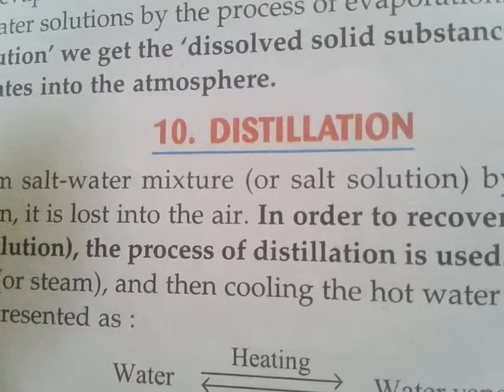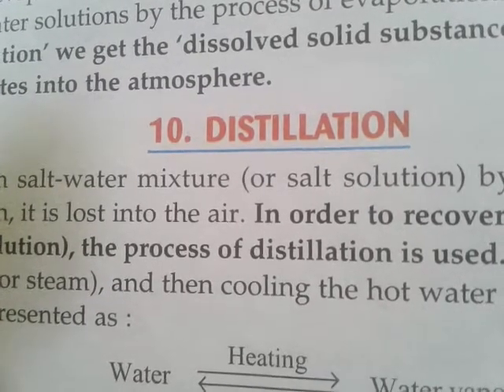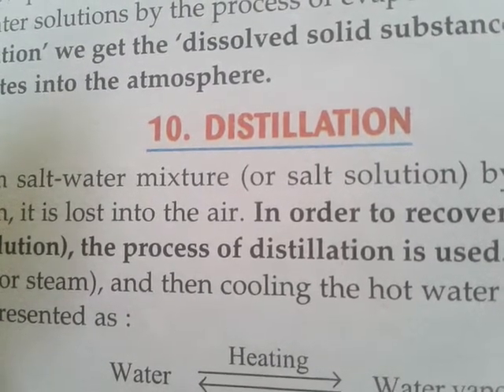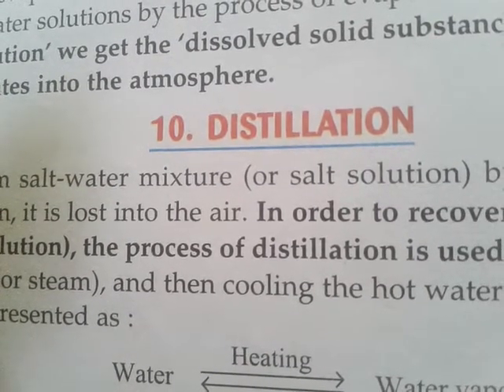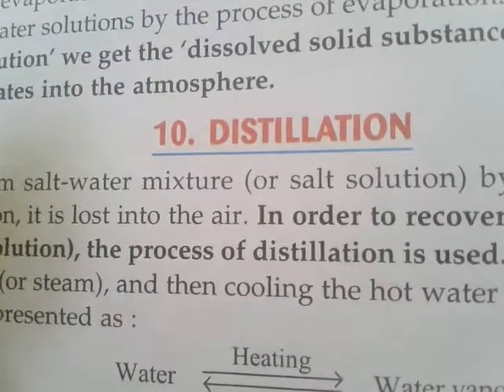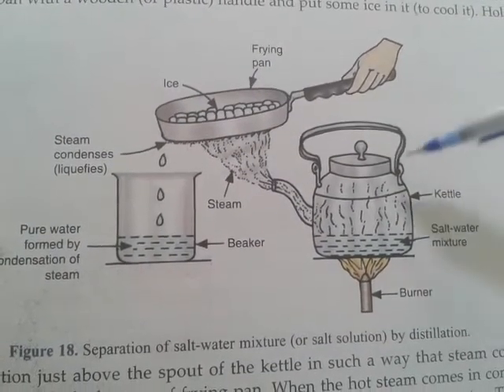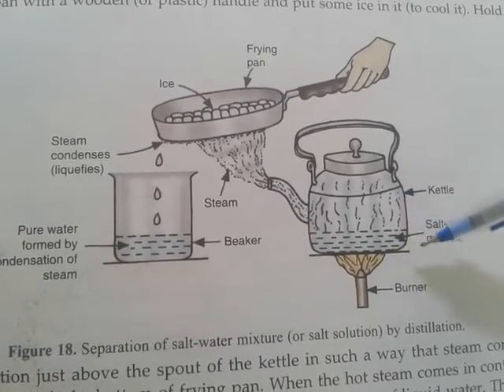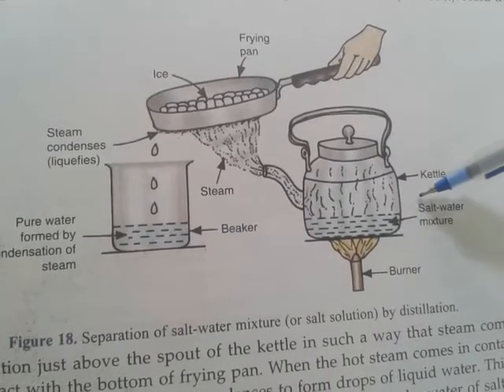Class 6 Science Chapter 5 Separation of Substances